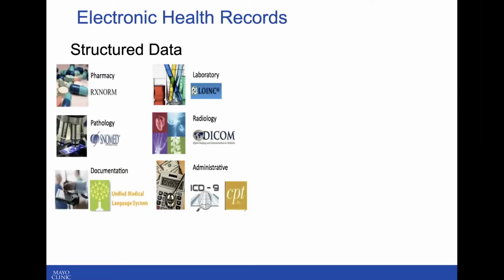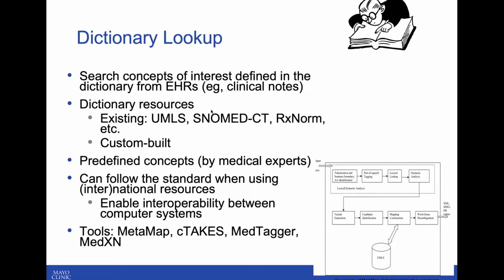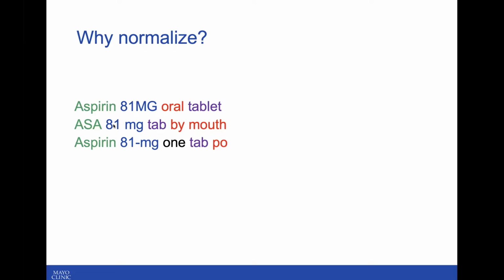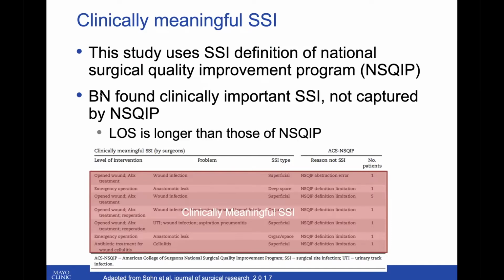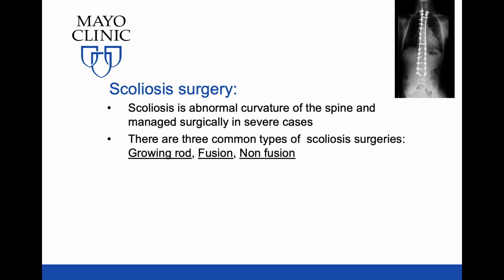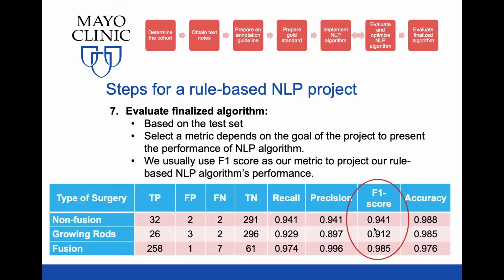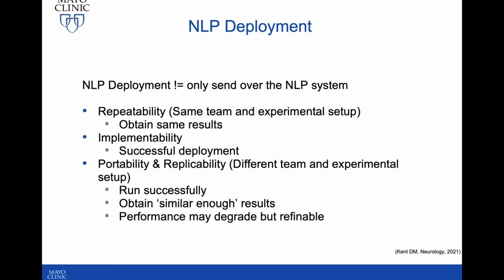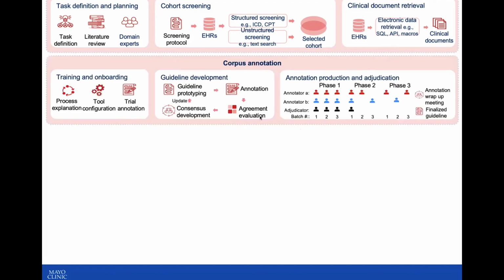Clinical Natural Language Processing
This introduction consists of three parts with learning objectives to help understand: (1) clinical natural language process (NLP) techniques and applications in various analytics, (2) NLP use cases in orthopedics, and (3) NLP-empowered clinical research in both single- and multi-site health institutions.